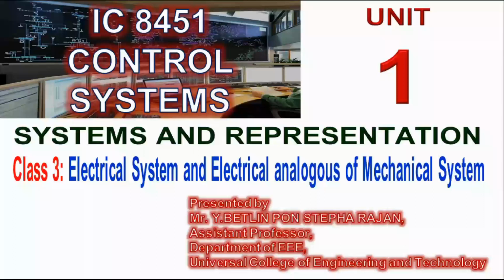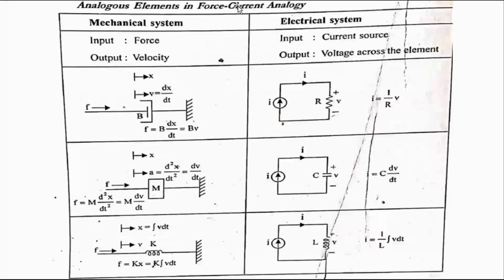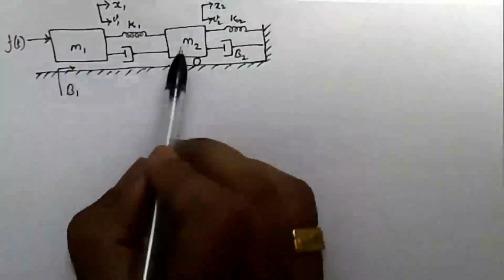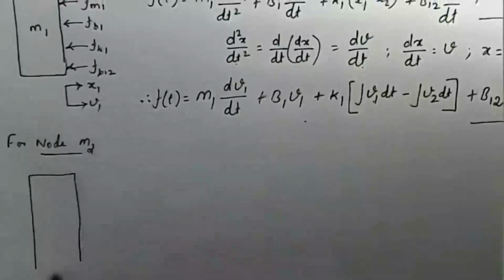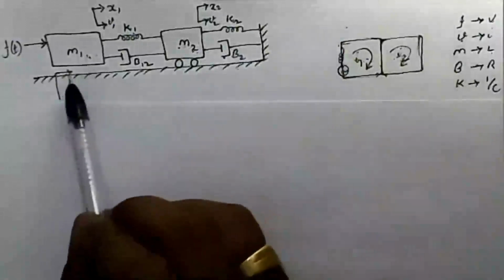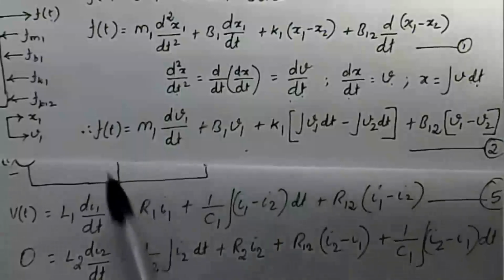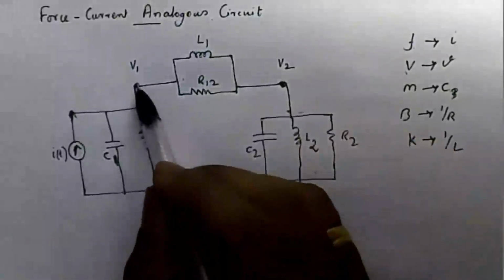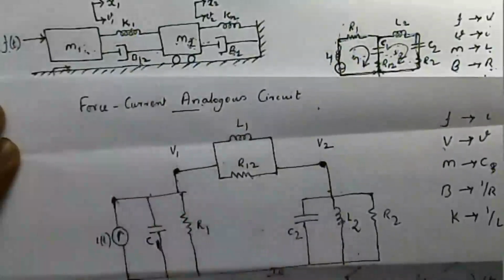03: CONTROL SYSTEMS ‖ Electrical Analogy of Mechanical System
This video 03 " CONTROL SYSTEMS" will help Electrical and Electronics Engineering (EEE) students to understand the following topics 1. Electrical analogy of mechanical system. This lecture series course on" CONTROL SYSTEMS" completely covers the Anna university syllabus.